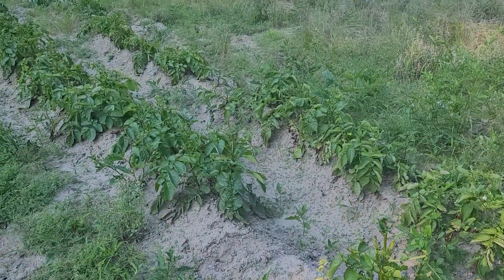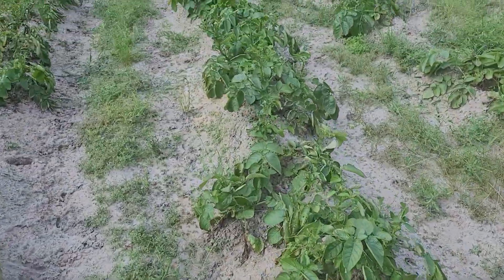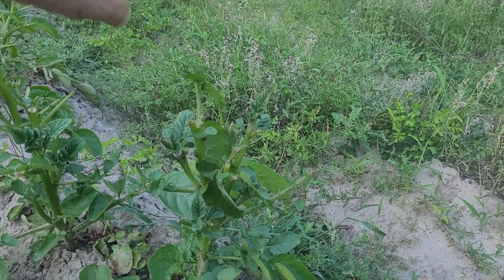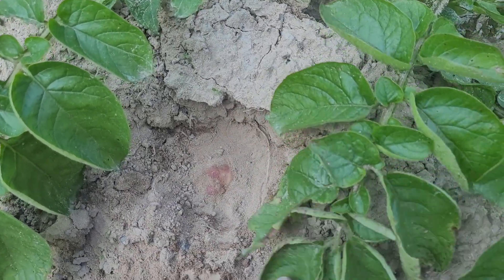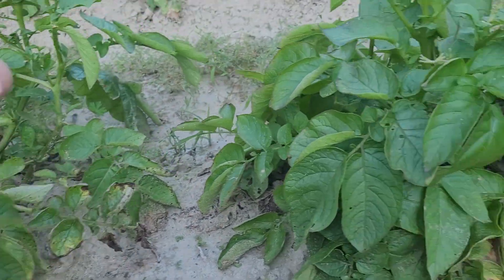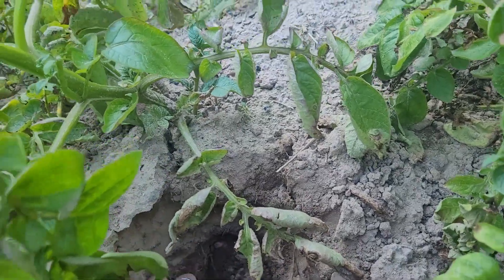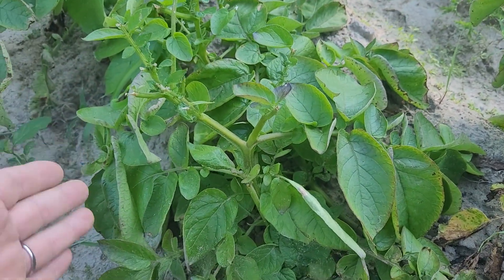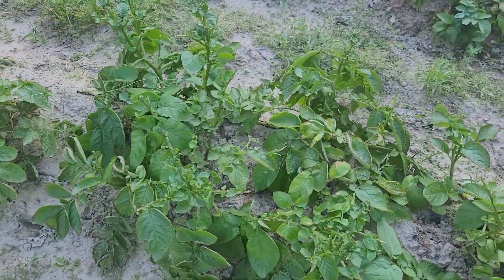Deer Eating Potato Plants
What happens when deer eat potato plants.